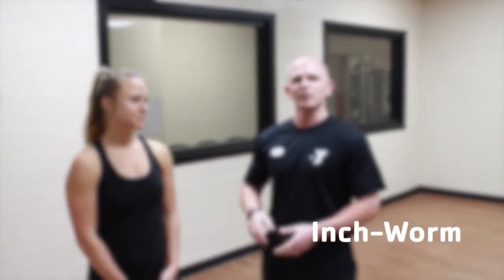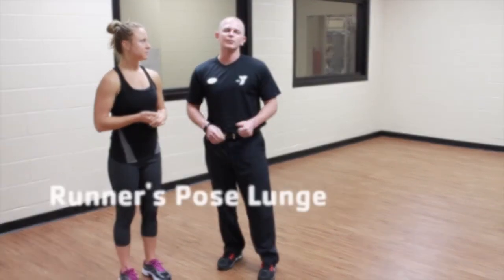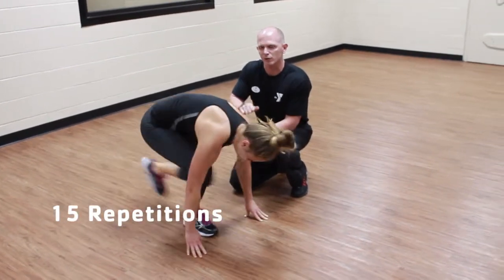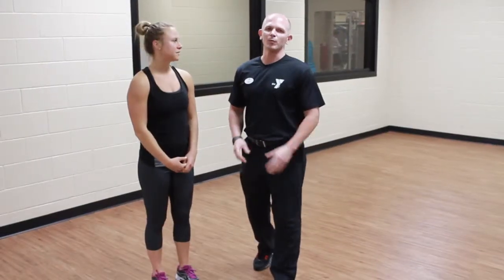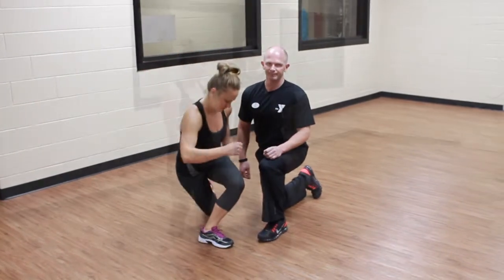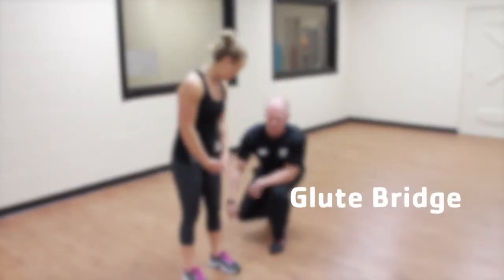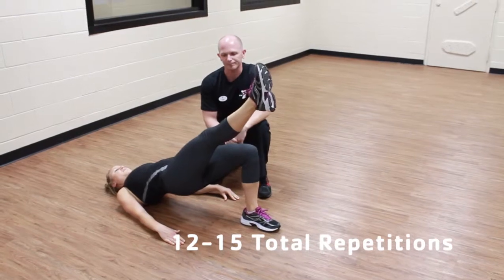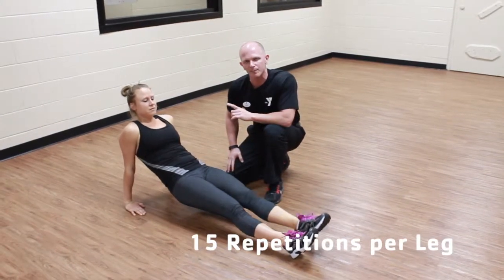The Y: Total Workout (Legs)